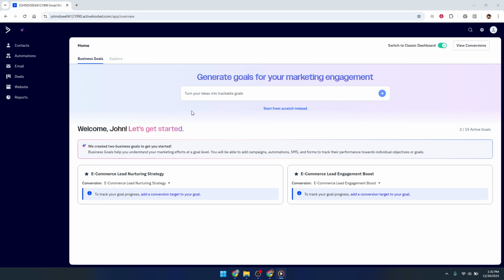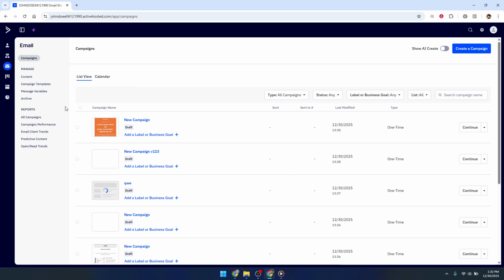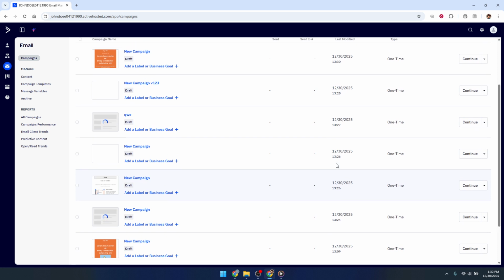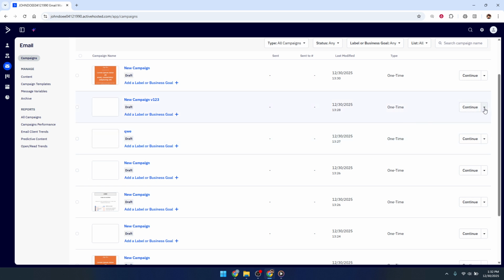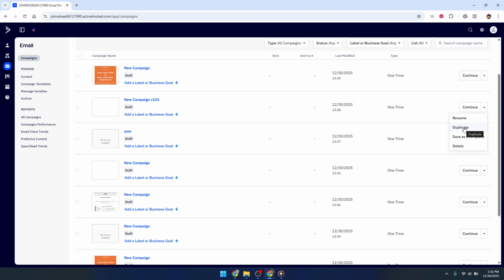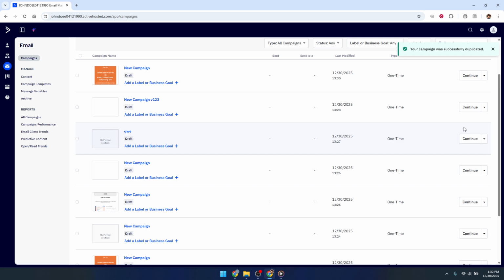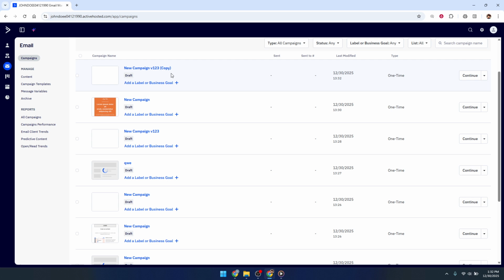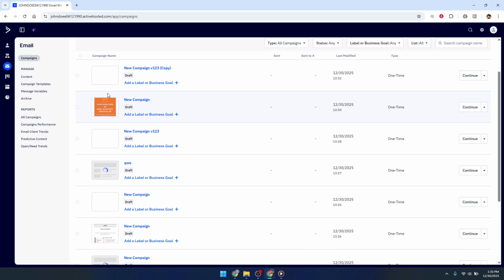How To Duplicate An Email ActiveCampaign [2026 Guide]